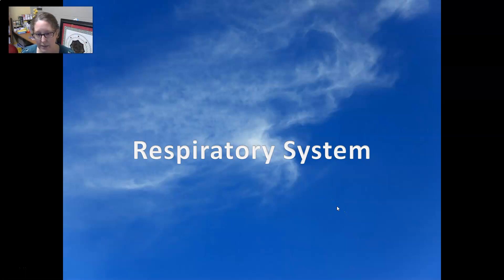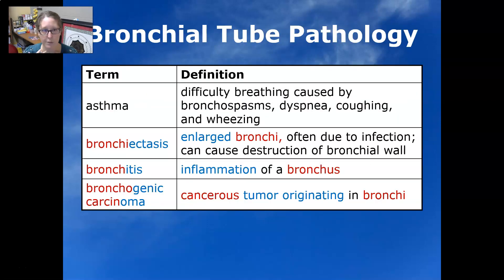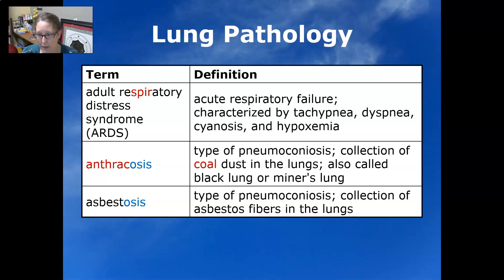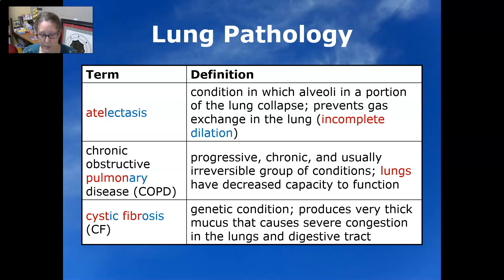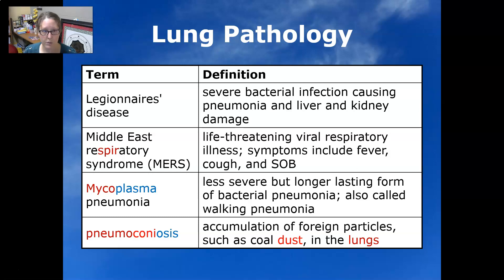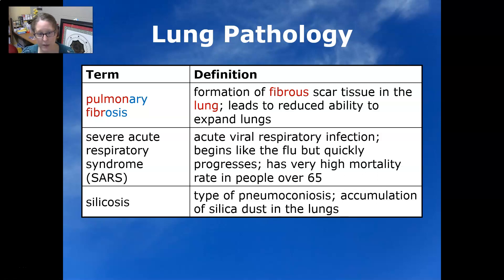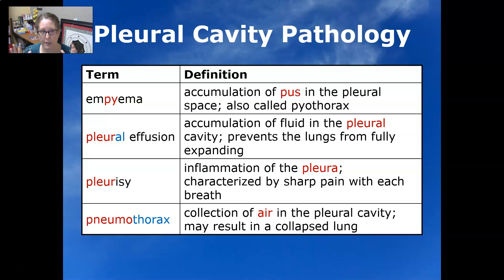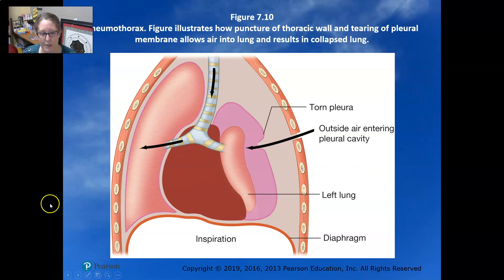Medical Terminology Pathology of the Respiratory System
A look at the pathology terms for the upper respiratory system, bronchi, lungs, and pleura.